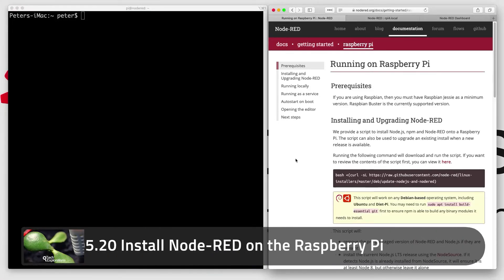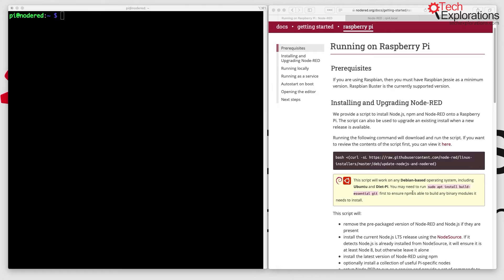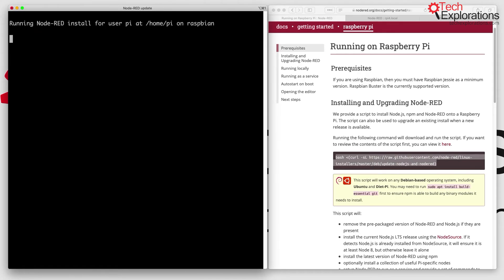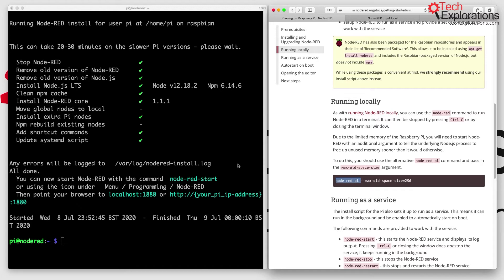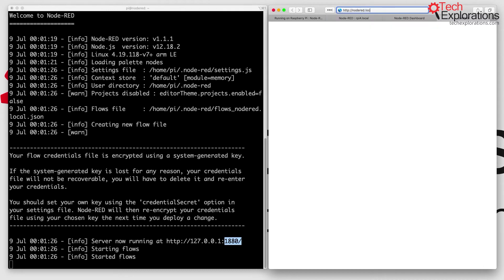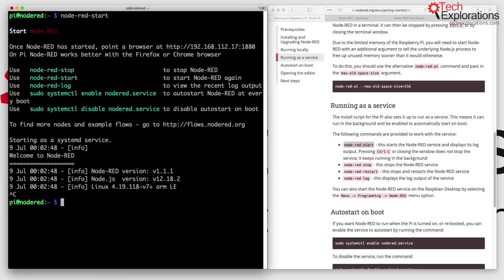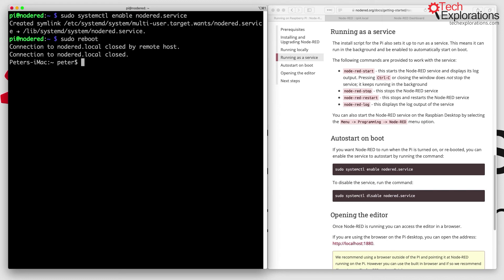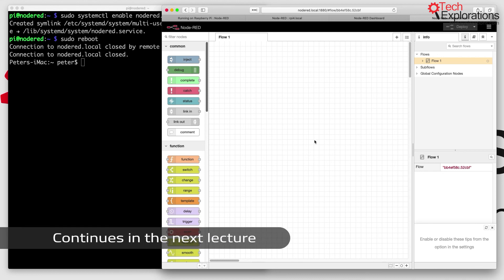05-20 (Node-RED project) Install Node-RED on the Raspberry Pi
In this video I show you how to install a fresh copy of the Node-RED service on your Raspberry Pi.